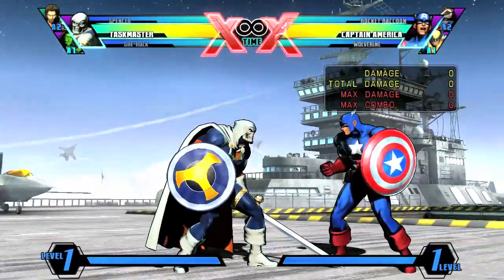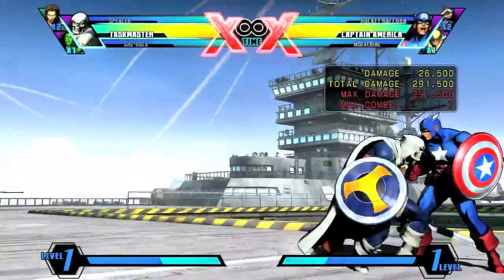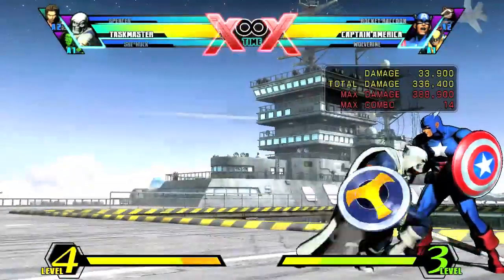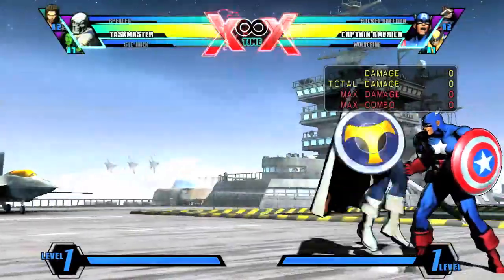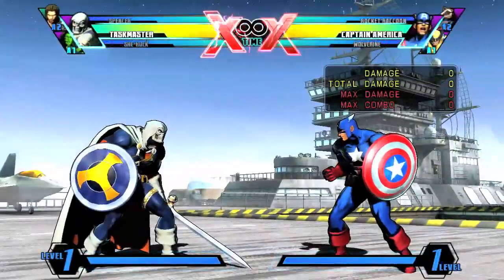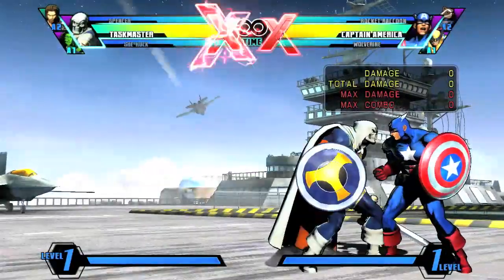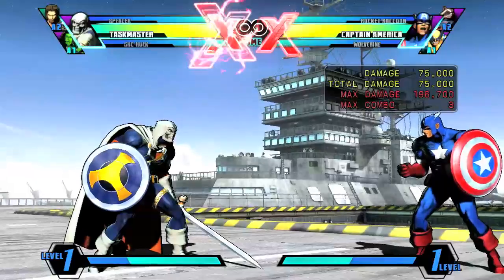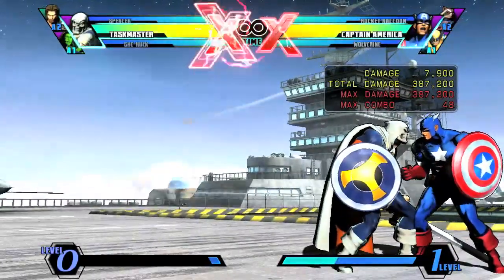Odo Faction Lab UMVC3 Ep. 3C: TaskMaster (BnBs/Team Synergy)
More to come so please comment, like and sub.

DarkM's In The Lab Video on team Combofiend.

This series will focus mainly on efficient combos with all 3 characters using their individual tools and assists.  BnBs off regular attacks, throws, supers and each characters use of x-factor.

Part 3 covers a cool follow up after TaskMasters counter super and TaskMasters strengths and weaknesses in X-Factor.  Episode 3 concludes with a review of the main points covered in Parts 1-3.